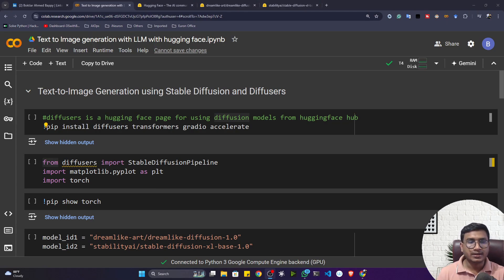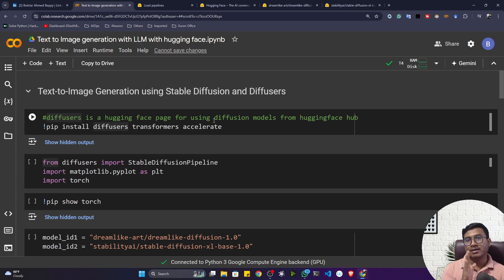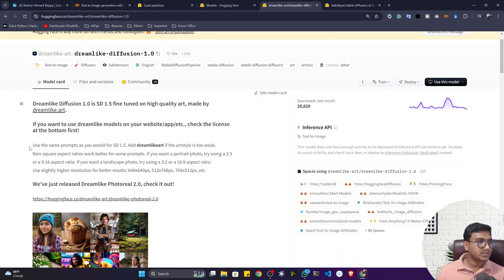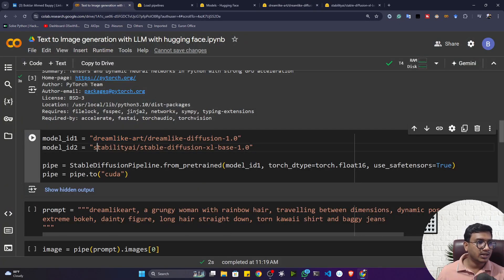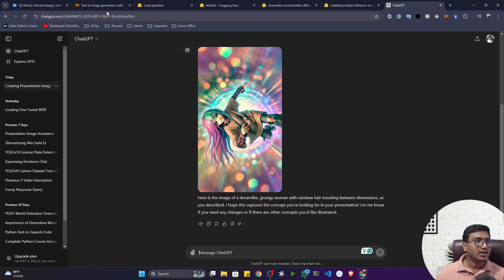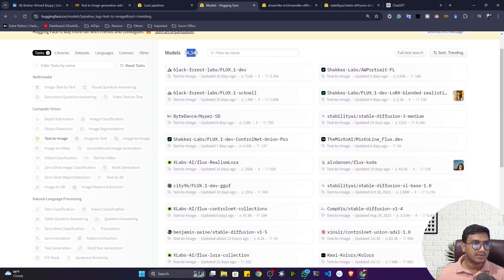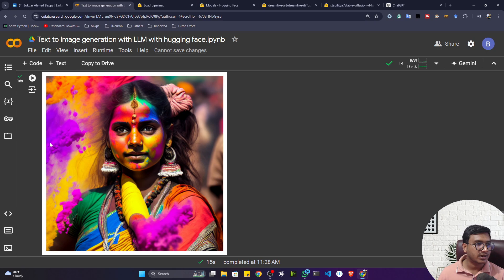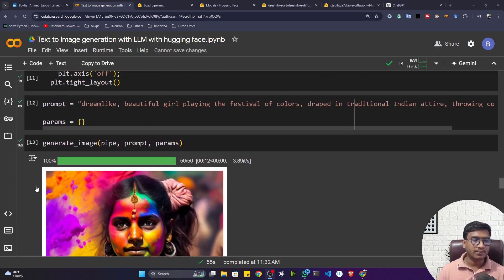Text to Image Generation with Hugging Face l Basic to Advance | Generative AI Series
Welcome, AI enthusiasts! In this step-by-step guide, I'm thrilled to help you master Hugging Face's diffusion models fast! With my well-structured and easy-to-understand content, you'll learn how to turn text into images using cutting-edge technology. Whether you're a beginner just dipping your toes into AI or looking to expand your skill set, this tutorial is designed for you. Together, we'll dive into the essentials of Artificial Intelligence and explore how AI models work behind the scenes.

Join our supportive community of aspiring AI enthusiasts—your platform for TechnologyEducation and AiForBeginners. You'll gain practical skills like learning to code and exploring programming basics, setting you on a path for a successful CareerSwitchTechnology. Don't miss out on this opportunity to enhance your understanding of ArtificialIntelligence and AiProjectImplementation. Share with friends and family to help grow our community.

CHAPTERS:
00:00 - Text to Image Generation using Diffusion Model
01:59 - Using Diffusion Model from Hugging Face
08:36 - Set Parameters for Image Generation
11:32 - Pre-trained vs Fine-tuning Models
14:15 - Upcoming Topics Overview
15:01 - Thank You and Conclusion